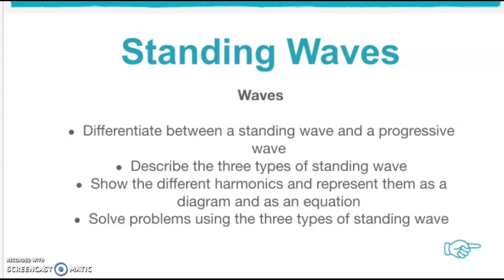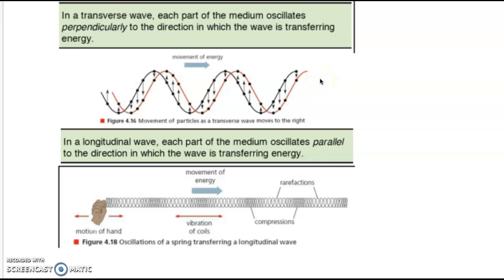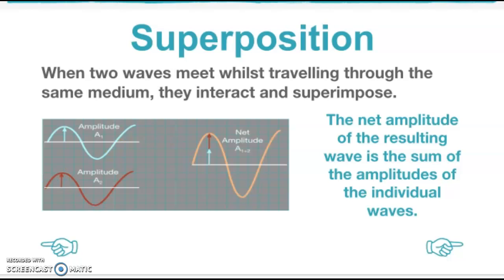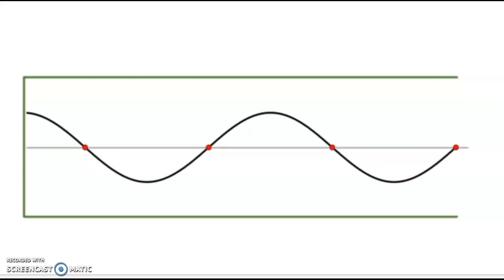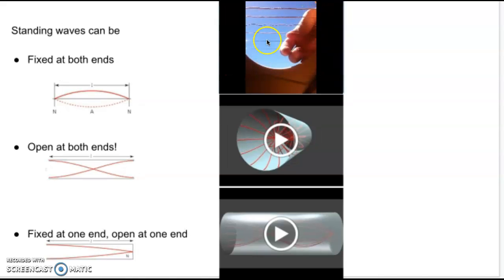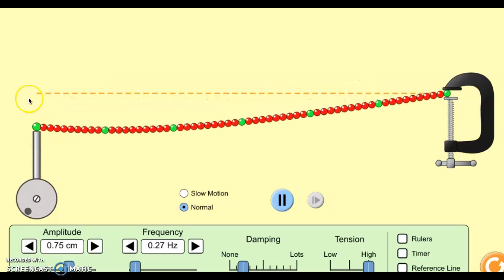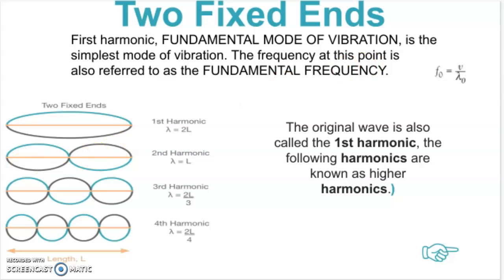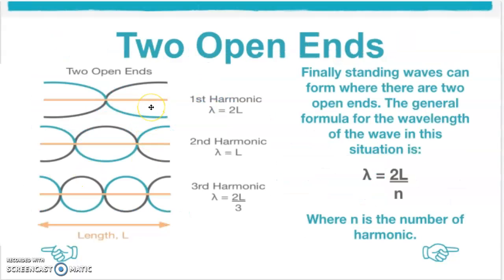4.5.1 part 1